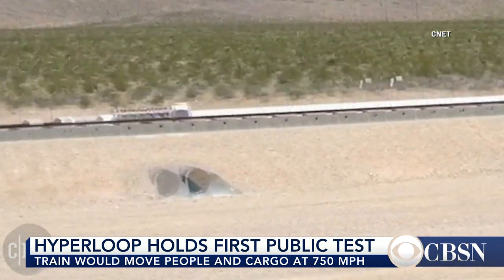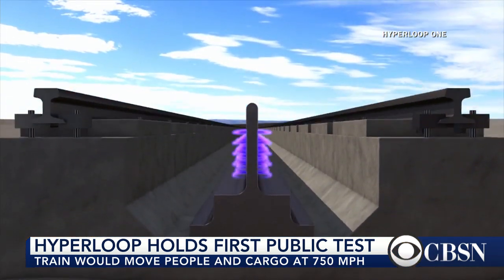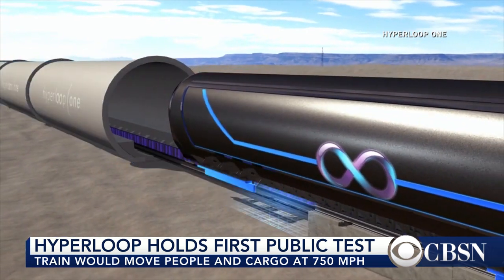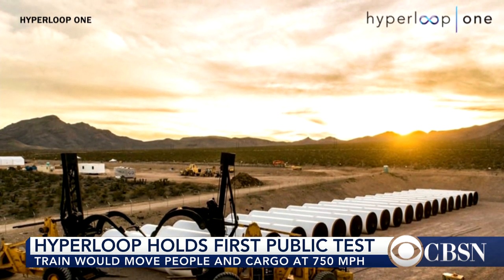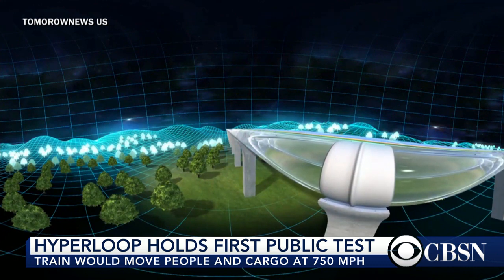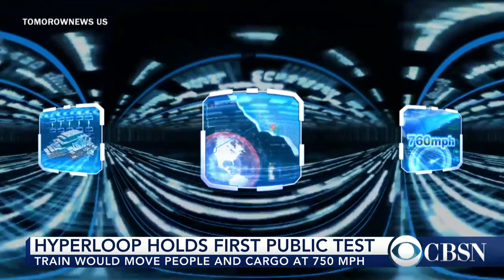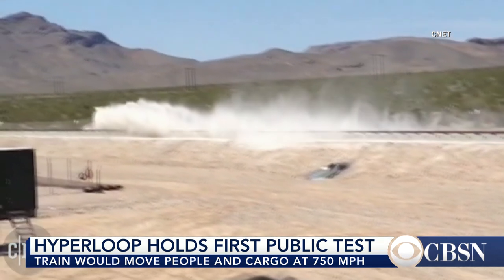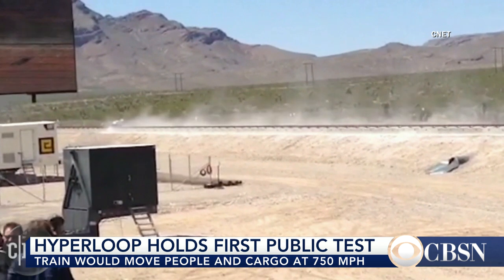Hyperloop debuts first public test of high-speed transport system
Could you imagine getting from New York to Washington, D.C., in only 30 minutes? The Hyperloop would transport passenger-filled pods through special tubes at 750 miles per hour. Lance Ulanoff, chief correspondent and editor at large of Mashable, was at the test Wednesday and has more on how Hyperloop performed.